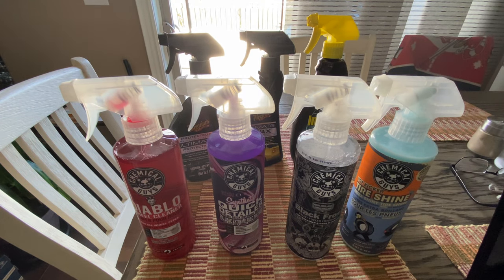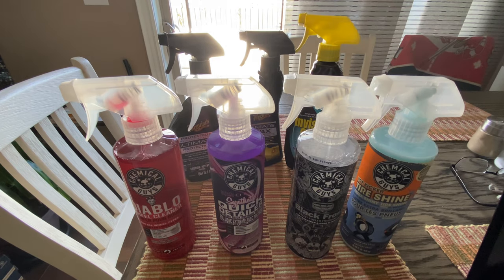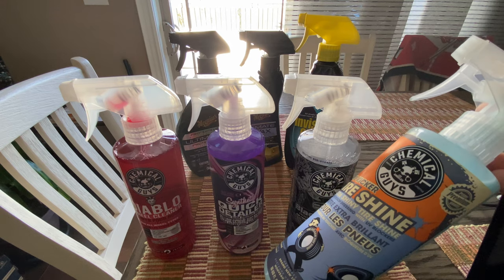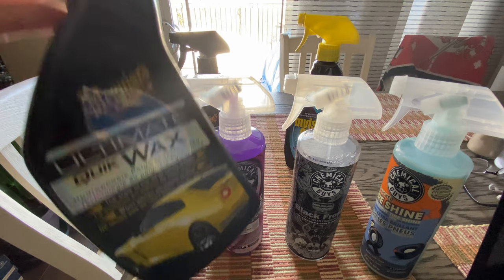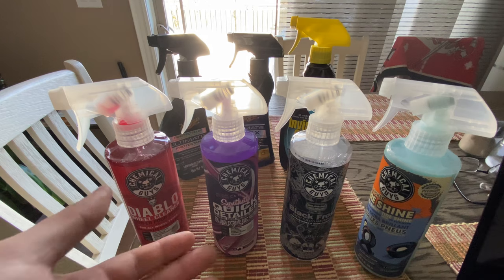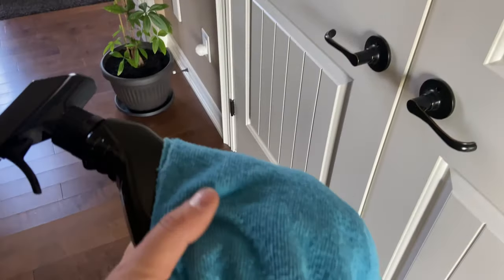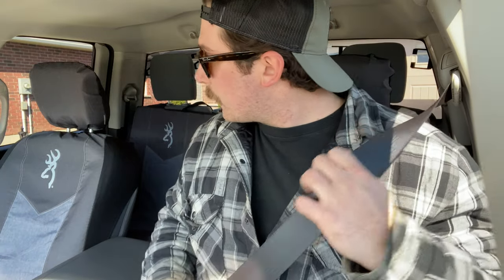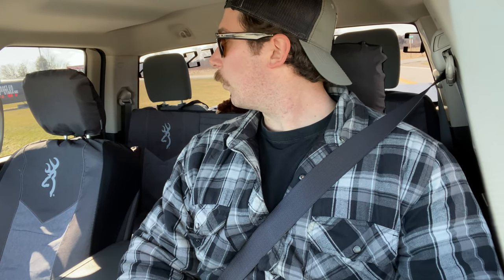Detail Products I Use & Why!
This is a summary of the detail products I use on a weekly basis to keep my truck protected and clean. I recommend these to anyone willing to spend up to $100 for bumper to bumper products that enhance the appearance and feel of your vehicle.

Mods

Rough Country - 2.5" Levelling Kit
Vision Wheels - 20x10 -25 Slivers
Nitto Tires - 305/55R20 Trail Grapplers
GoRhino - RB20 Running Boards
AEM - Dry Flow Air Filter
Lyell's Stainless Exhaust - Muffler Delete
3M - 13% Front and 20% Rear Window Tint
Krown - Rust Protection Undercoating
Luyed - LED Bulbs
Husky Liners - Weatherproof Floor Mats